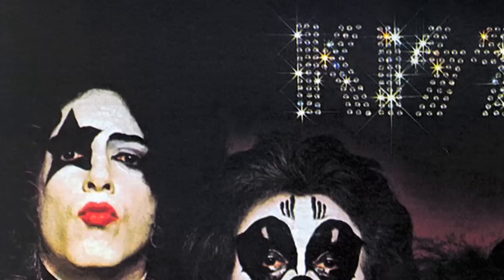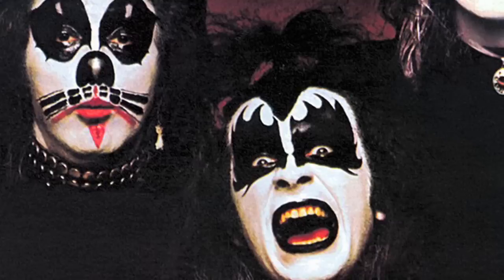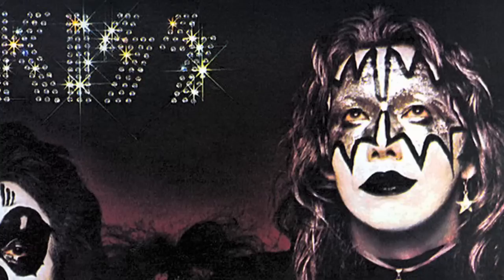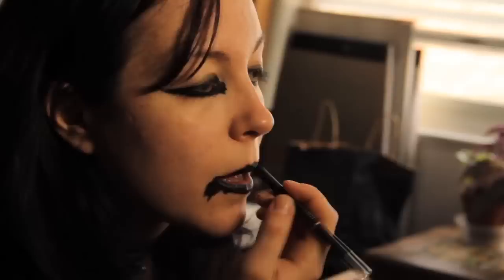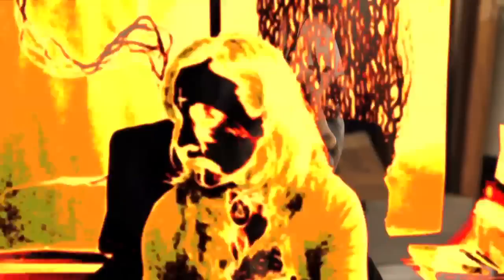Metal Injection BLACK METAL CORPSE PAINT TUTORIAL